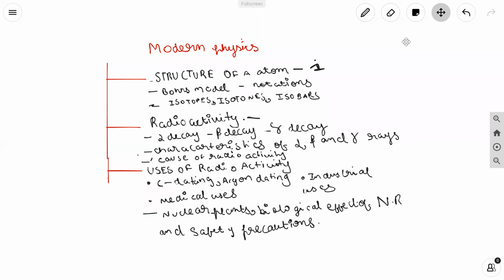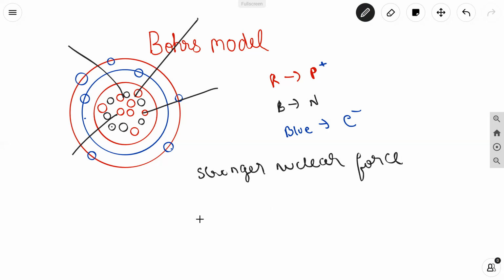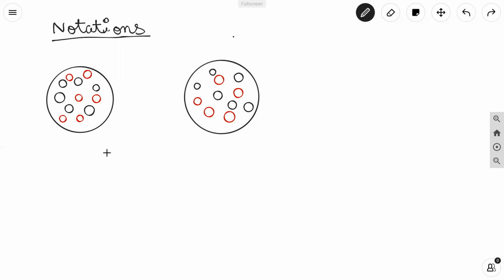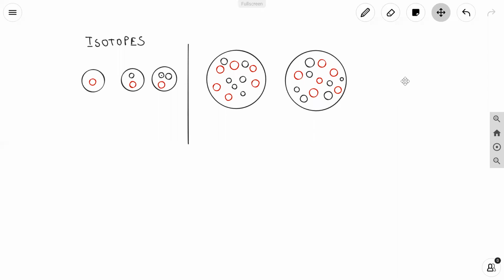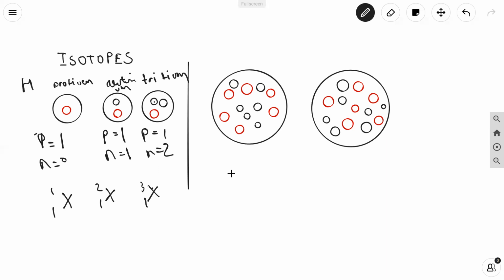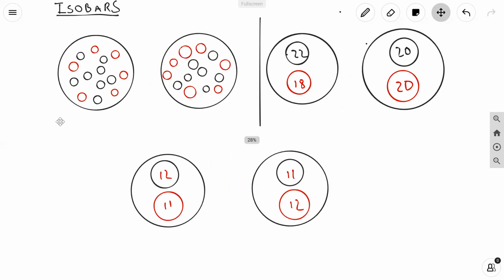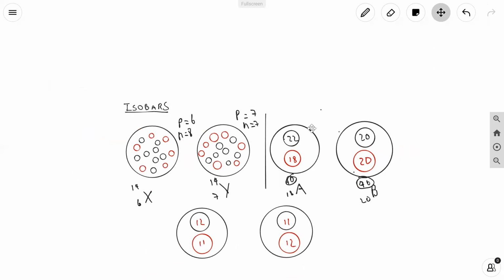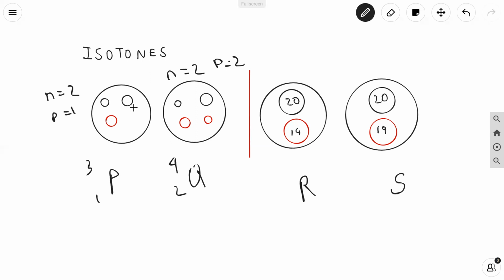Physics revision 1.1: Introduction to Modern Physics ICSE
This video talks about the first part of chapter "Modern Physics", with reference to ICSE syllabus.